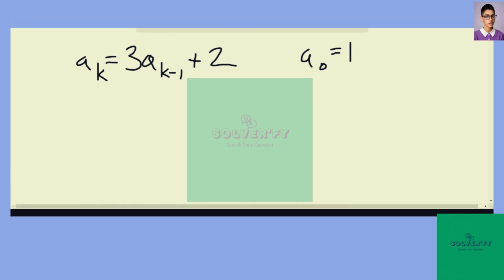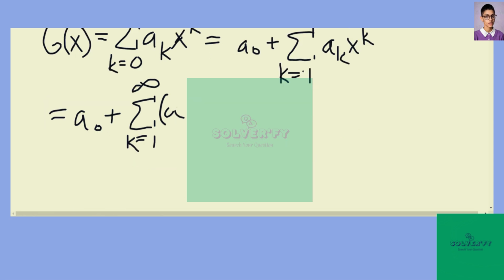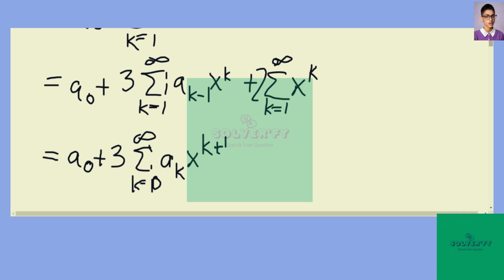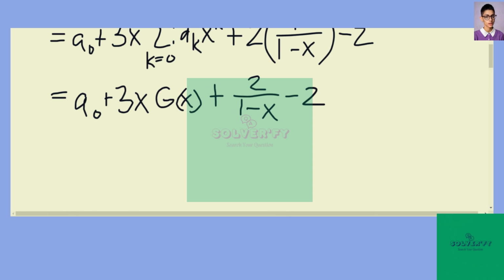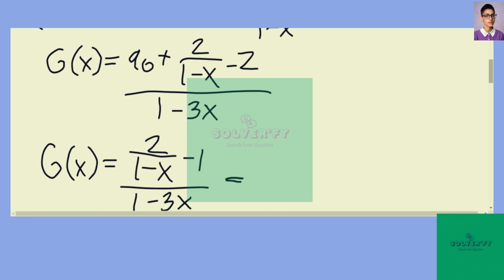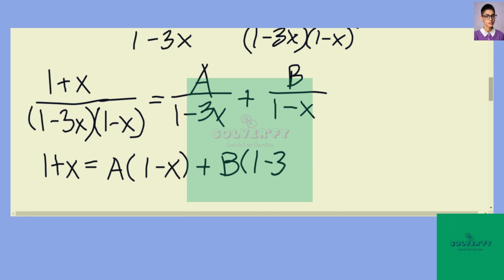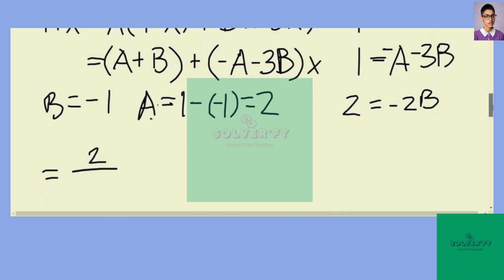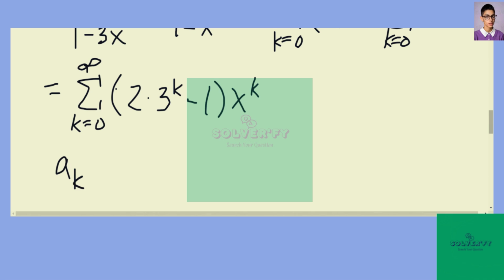[Math] Use generating functions to solve the recurrence relation with the initial condition for